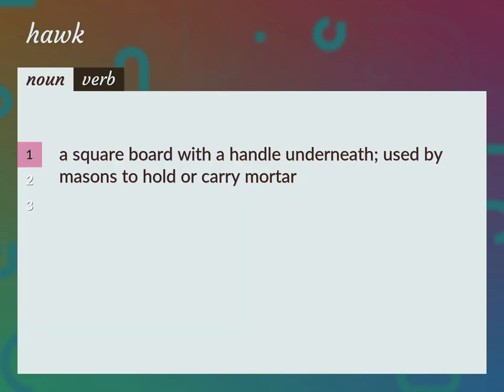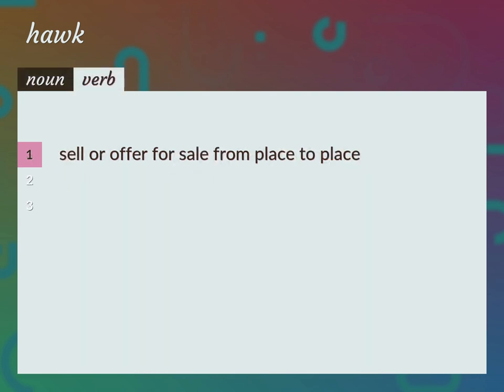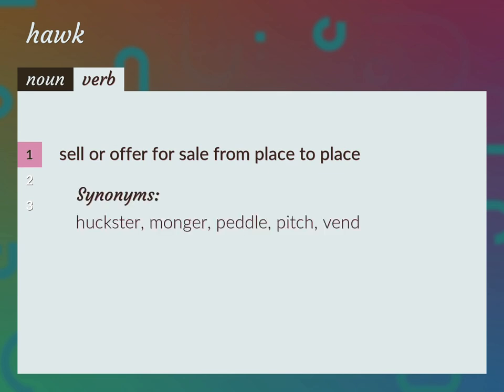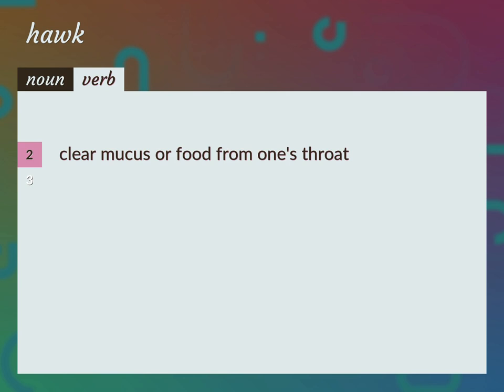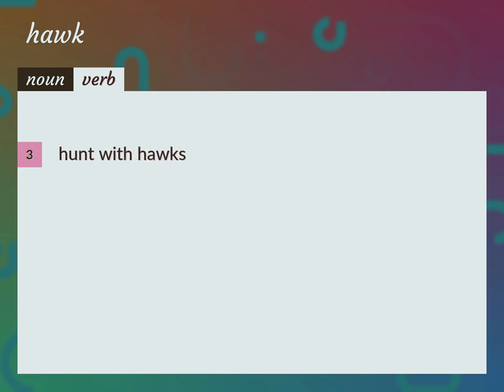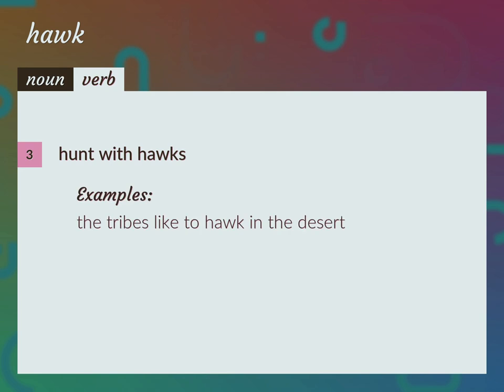Hawks | meaning of Hawks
What is HAWKS meaning?